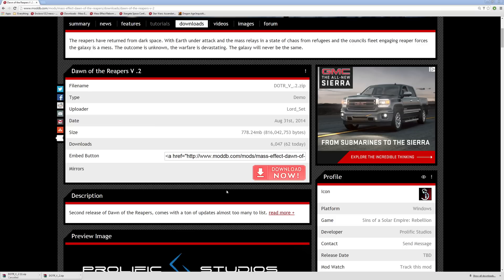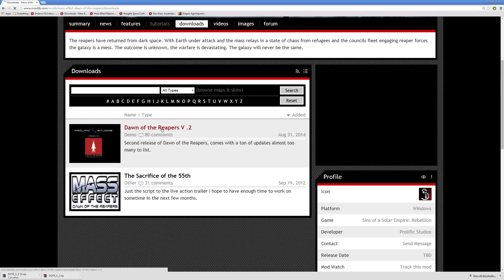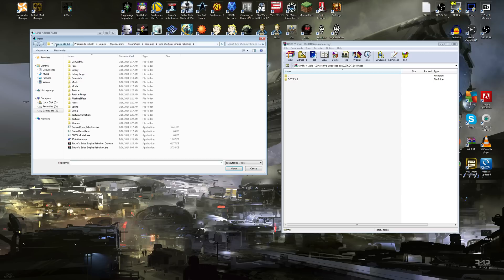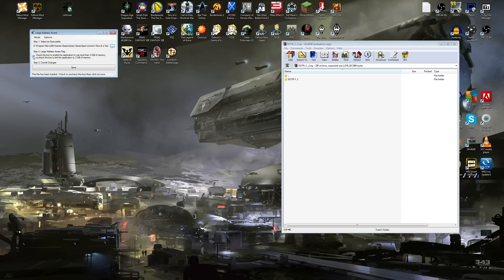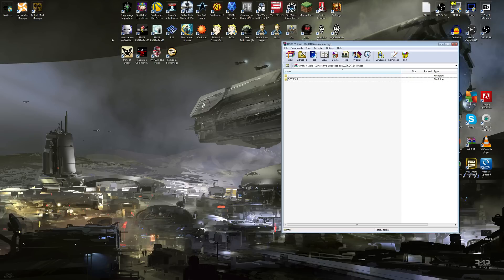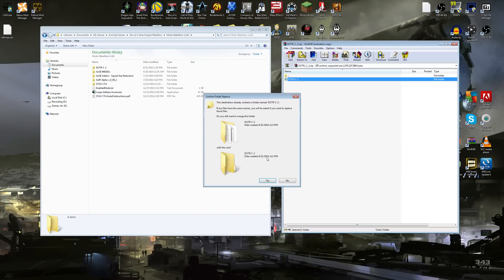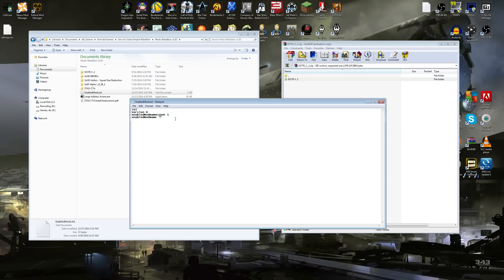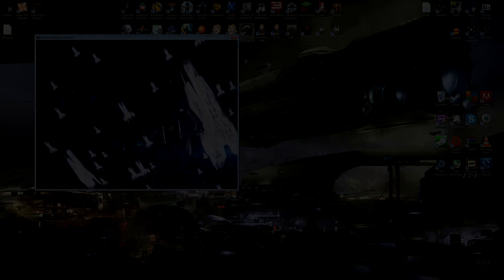How To Install Mods For Sins Of A Solar Empire Rebellion